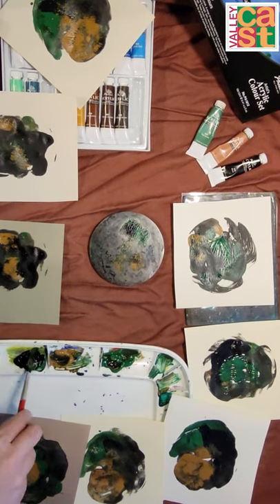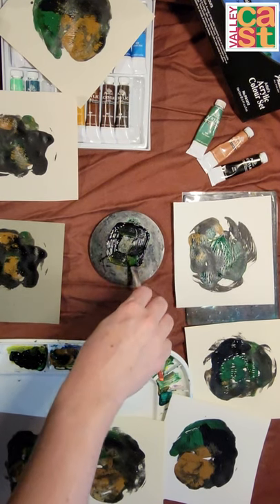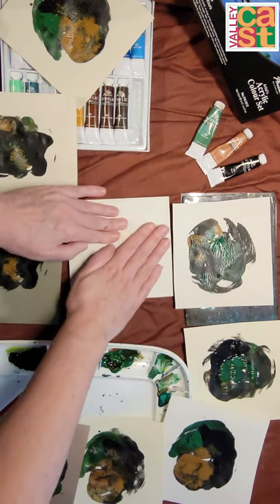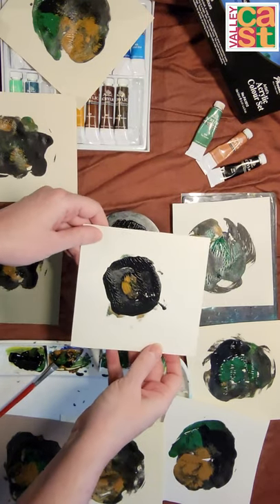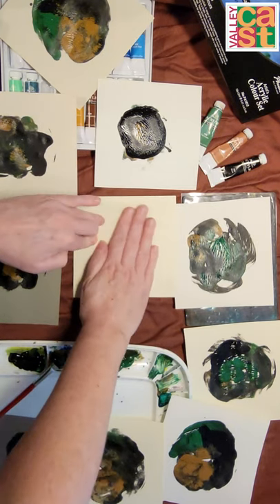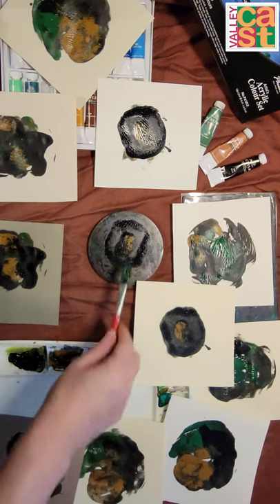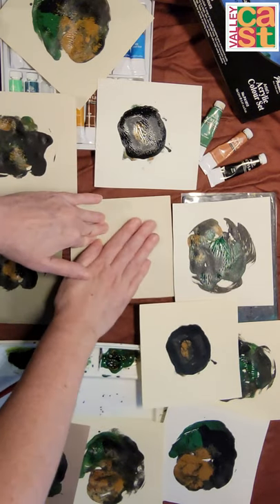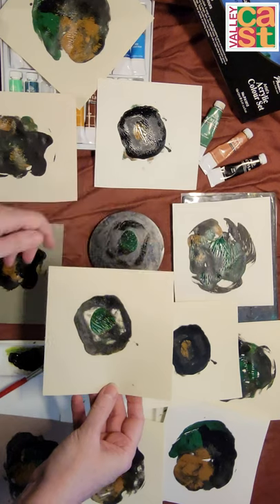Monotype Printing with Lisa Shea - Part 5 | Community Flowcase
Our final Community Flowcase of 2021 is a series of videos from Lisa Shea that introduce the process of monotype printing. This video is Part 5 of 6.

Words from the Artist:
"Every day is a precious blessing. Mindful art activities like acrylic paint monotypes help us learn to treasure each moment. The present is here only for a breath, and then it is past. Each new moment is birthed from the previous and leads to the next.

I have been treasuring the world of mindful art since a young age. Amongst my interests are film cameras which remind us to appreciate each scene. Similarly, cyanotypes transform the every-day fern or leaf into something extraordinary. With acrylic paint monotypes, we experience the flow and change of transition. Each action we take, of pressing paper to pigment, kindles a matching reaction.

Monotypes are unique, one-of-a-kind artwork items which often happen intuitively. The way we position paint on the surface - whether it is a Gelli plate, piece of glass, plastic, or something else - is rarely an exact match for the image we pull away with the paper. Our thoughts about how to add more paint, or choose a certain color of paper for the next pull, tend to glide along at a subconscious level. We feel what is right. We explore "What if I tried this?"

We breathe. We ease into the moment which is now. We create for the joy of creating.

Lisa owns and maintains 40 websites. She has published over 450 books. She is the president of the Blackstone Valley Art Association. You can find her on most major social networks as well as